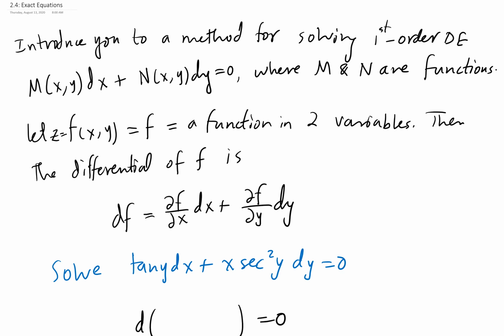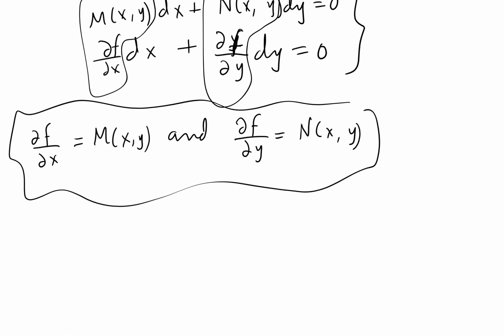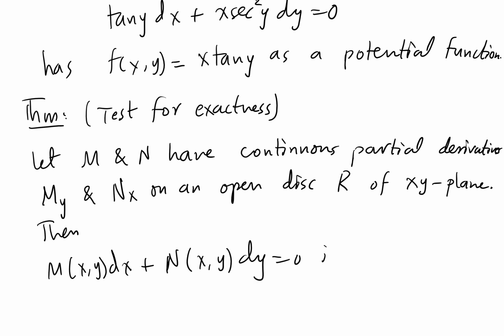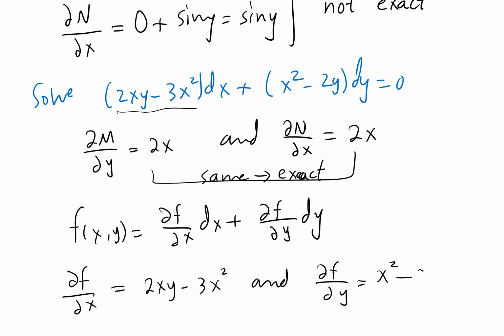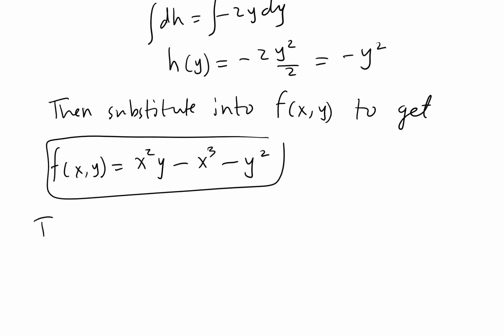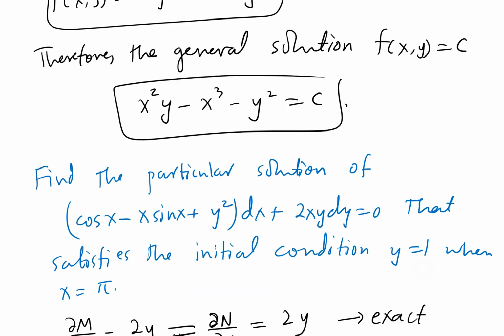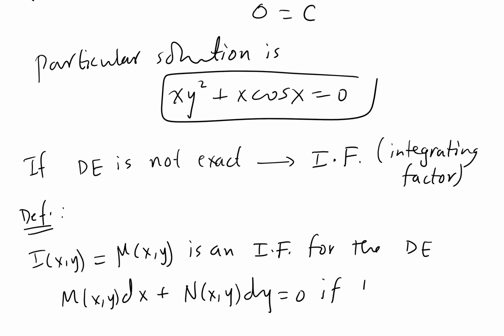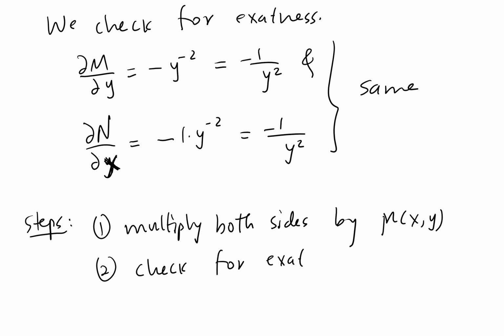Math 24 Section 2.4: Exact Equations